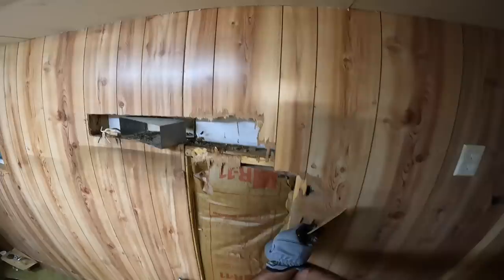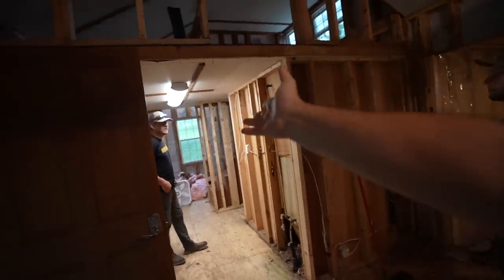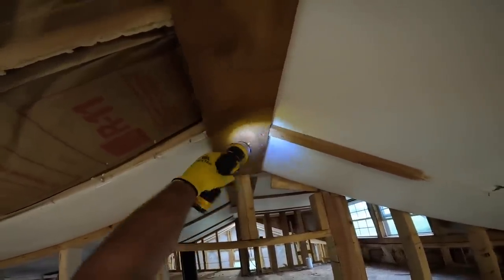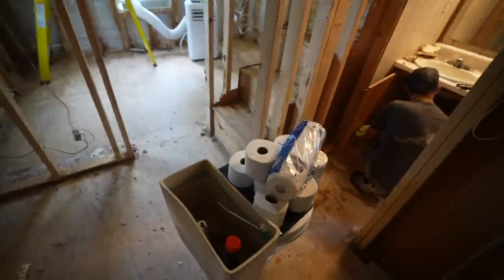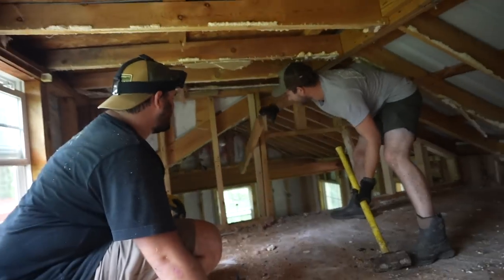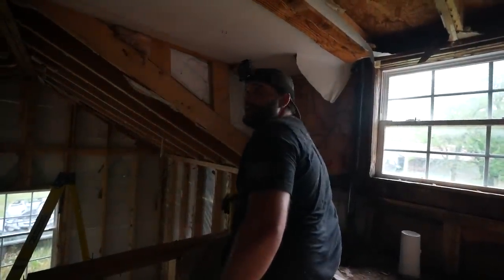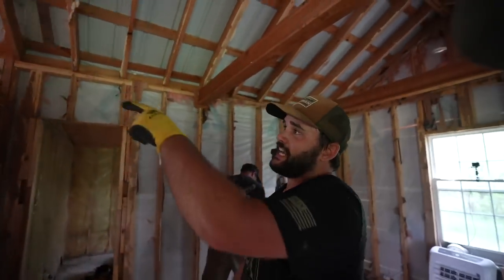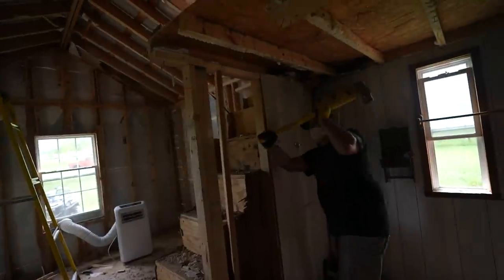Renovating Ranch Cabin Part 2: Demo is complete!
Ocean Approved since 1969